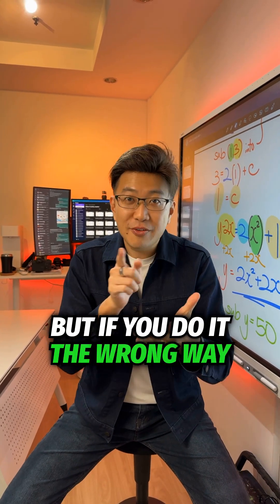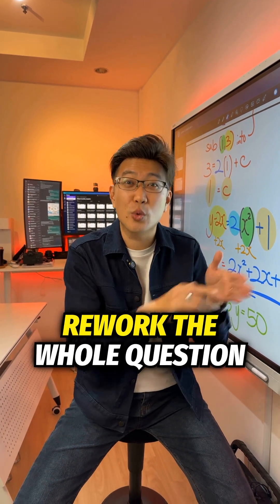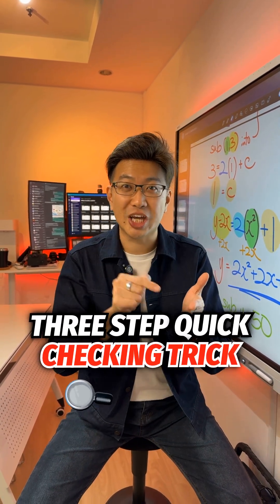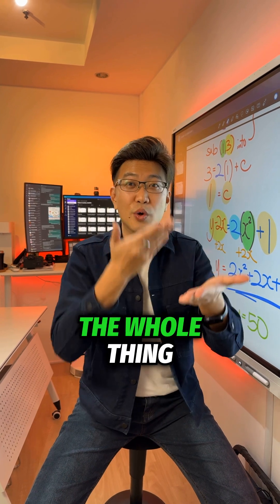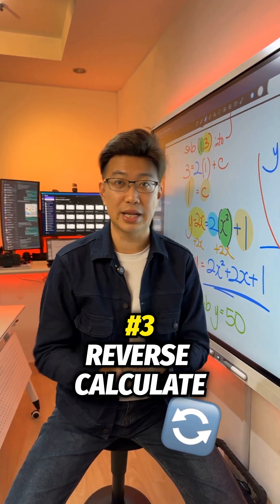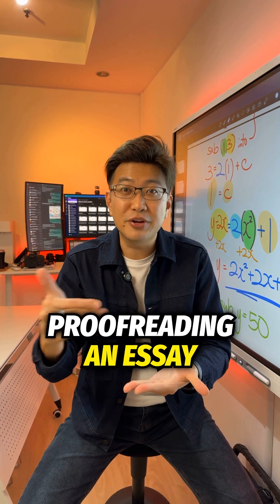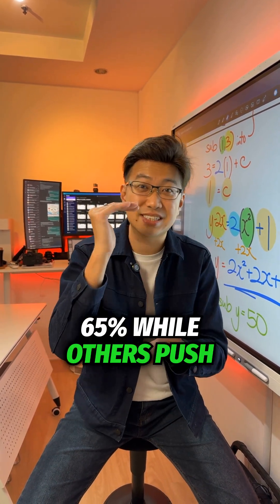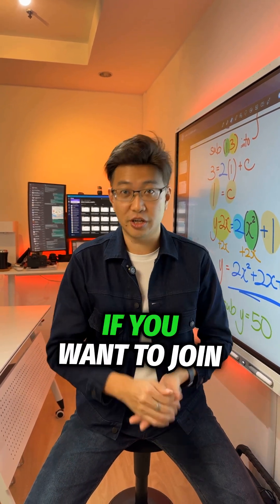How to Double-Check Answers FAST (Without Wasting Time!)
Sec Math B-to-A 30-Day Challenge Day 13: How to Double-Check Answers FAST (Without Wasting Time!) olevel examhack